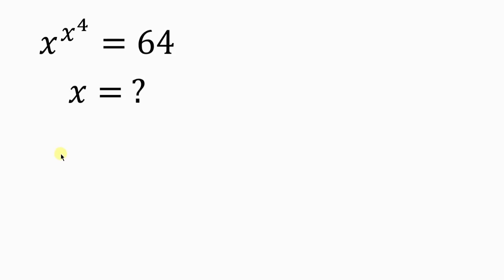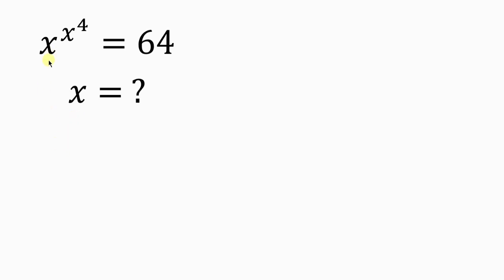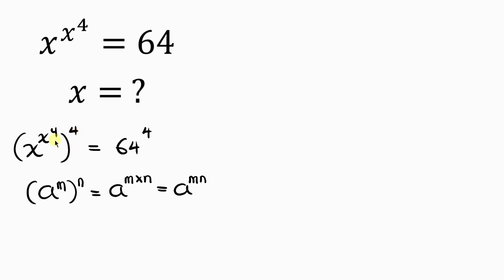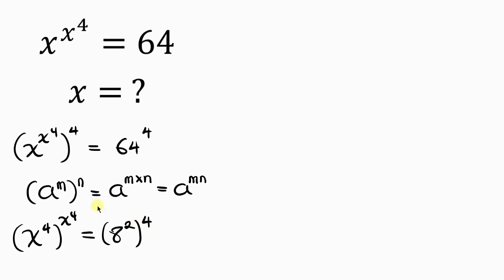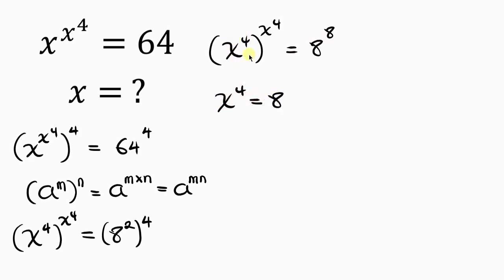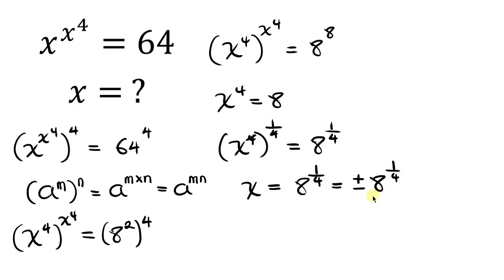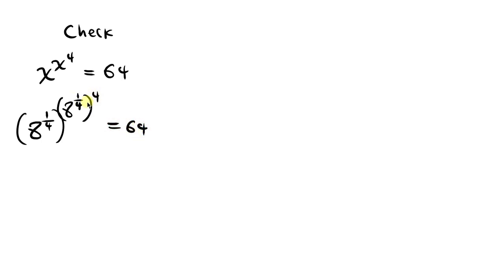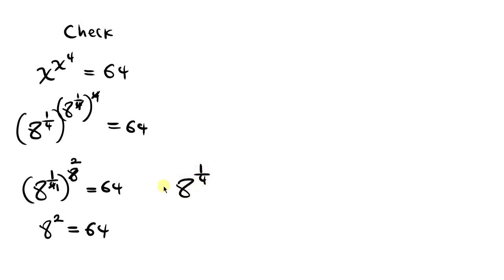A Very Nice Math Olympiad Problem | Solve for x | Algebra |Exponential quation